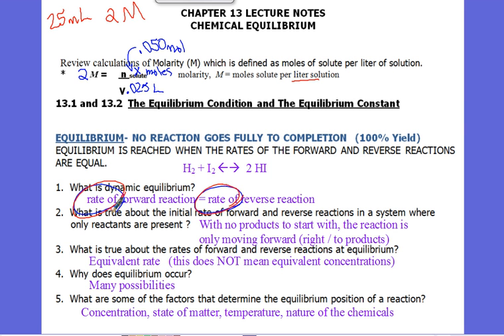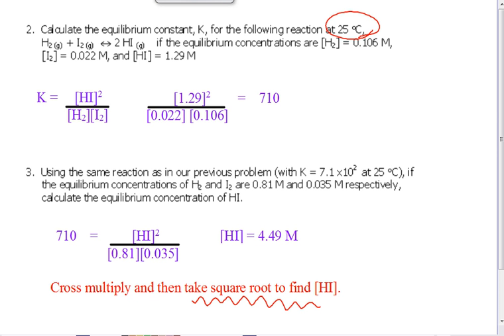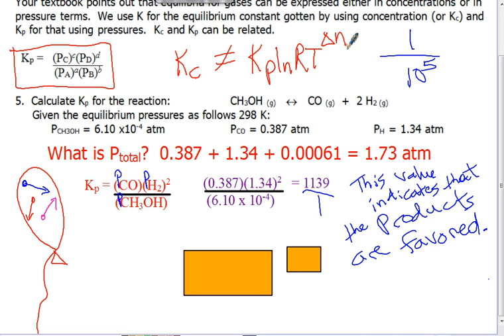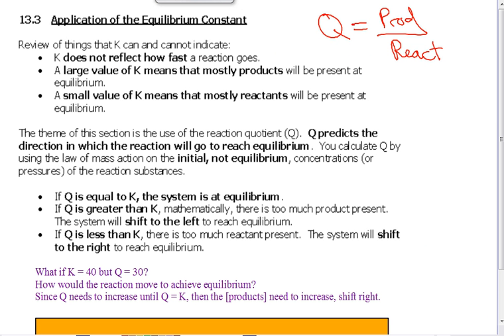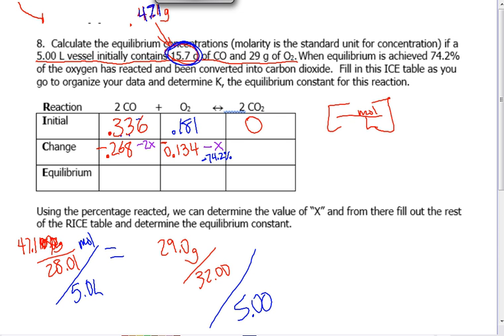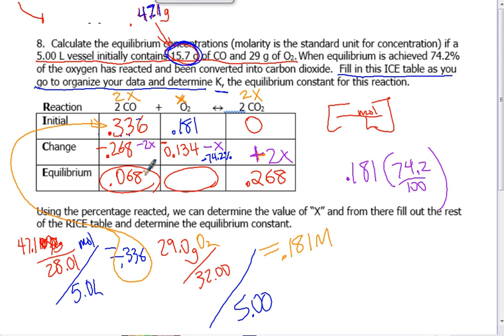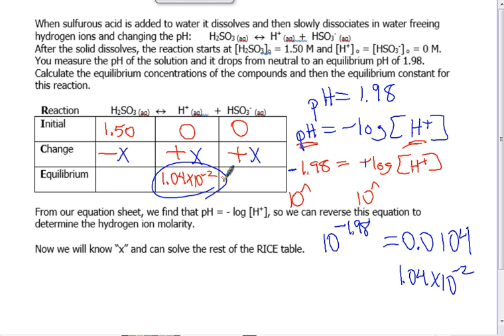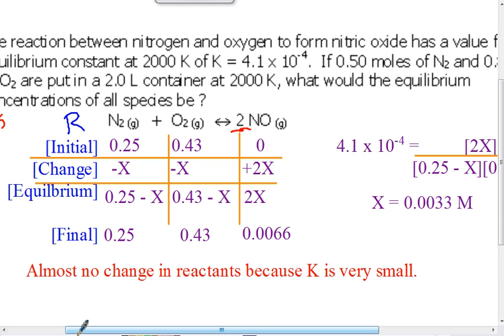Equilibrium Part 1